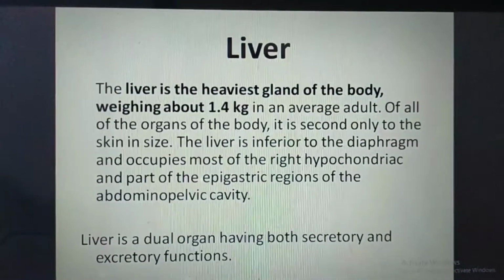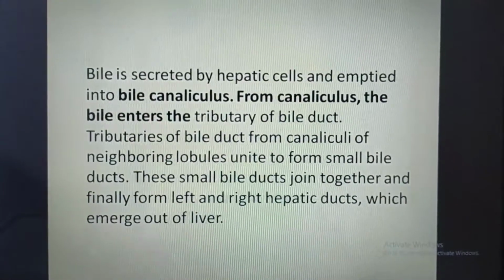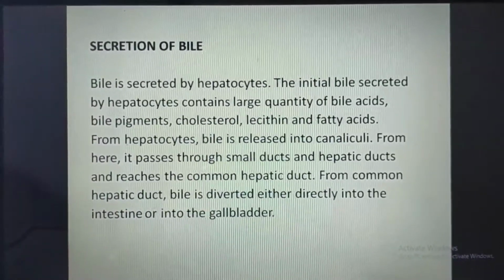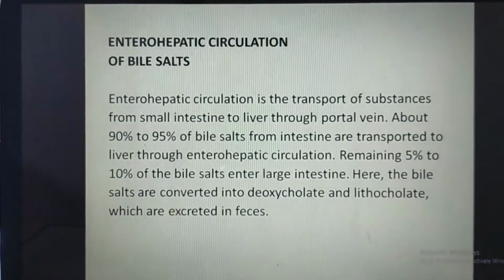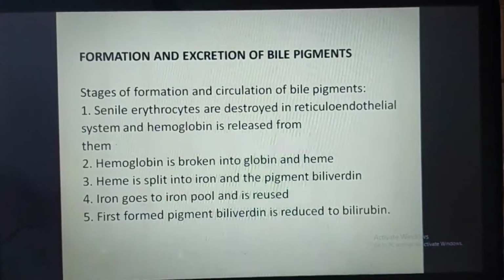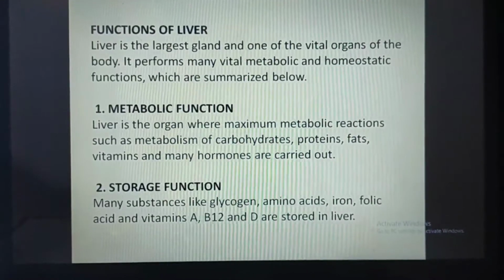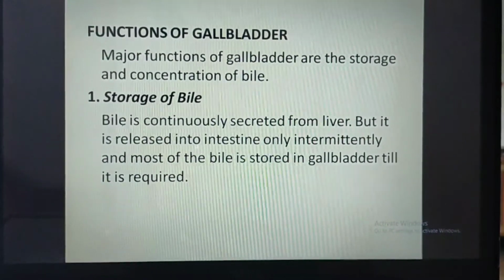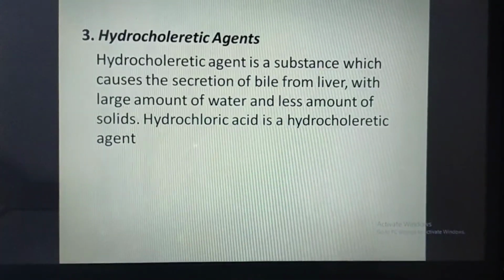Liver and Gallbladder